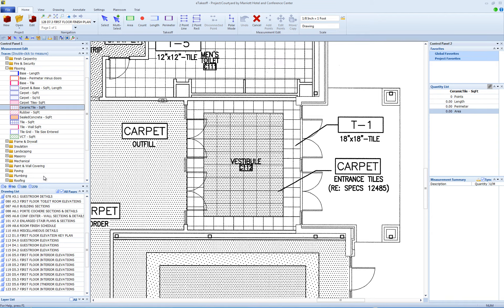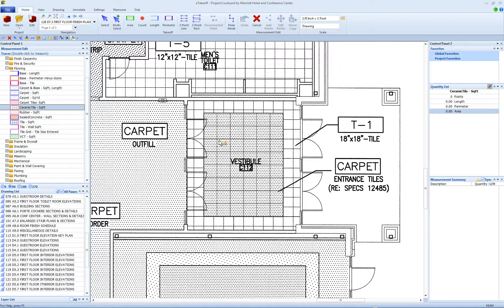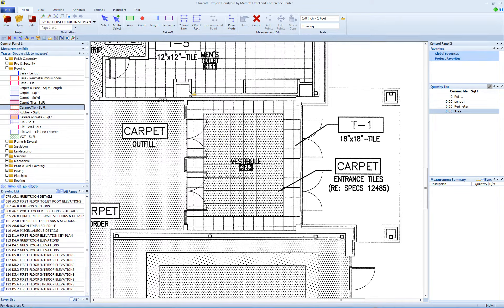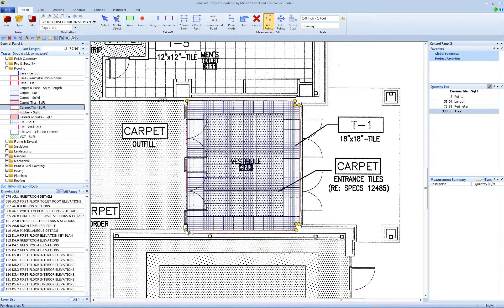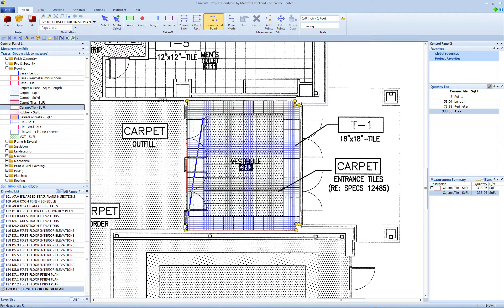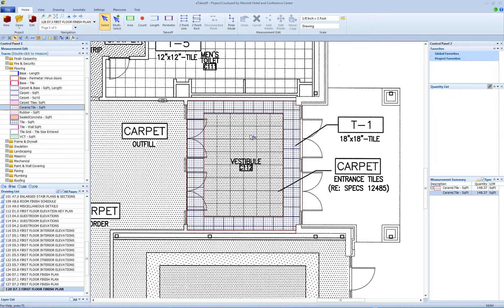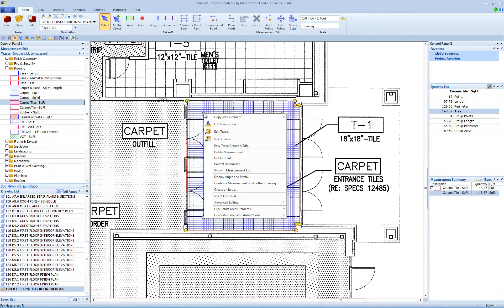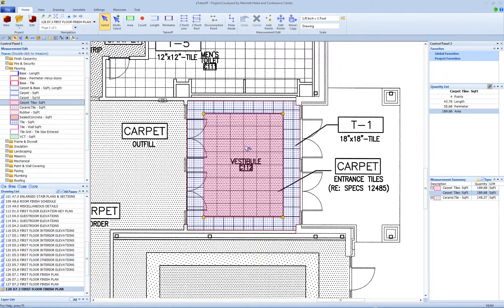Measurement Cut-Outs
Cut-Outs are measurements that subtract 1 Area from another Area. Cutouts can be used for most trades. For example, measure carpet with different inlays, measure exterior paint or stucco and subtract doors and windows, measure roofing and subtract HVAC Units or skylights or measure landscaping for multiple materials.